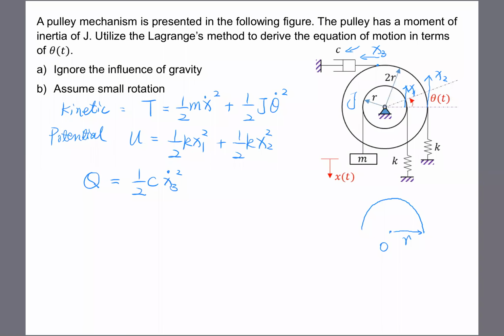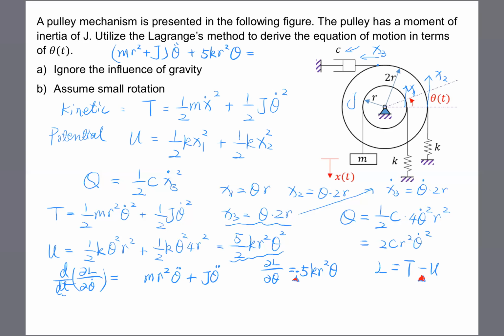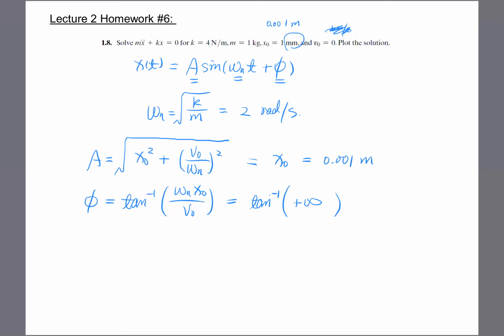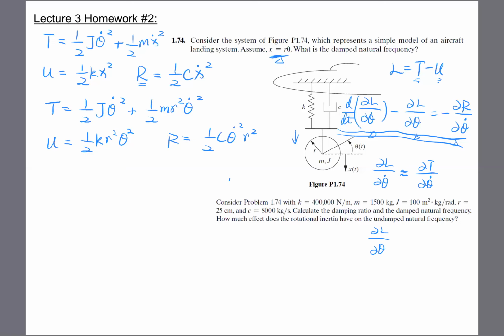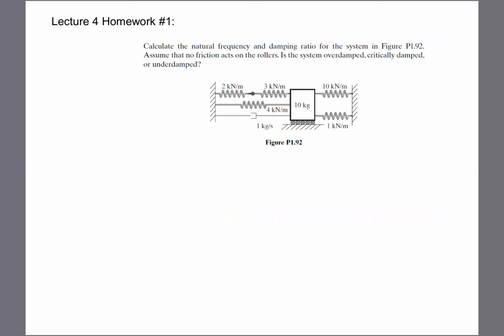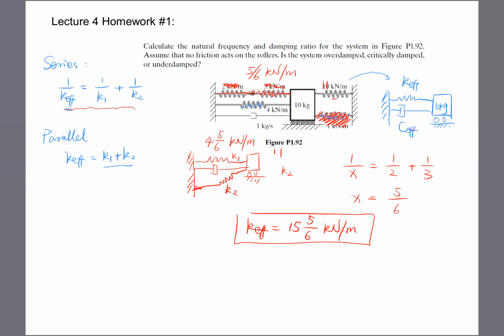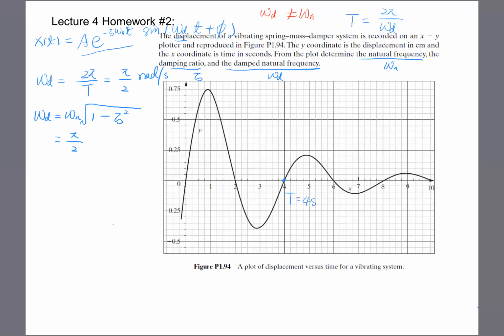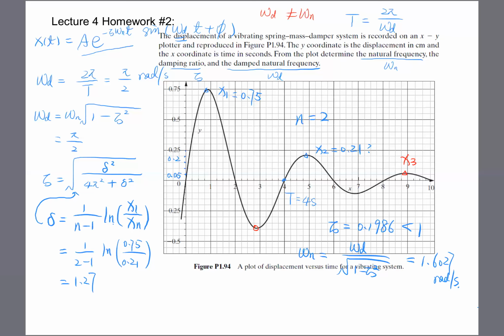Online session 1